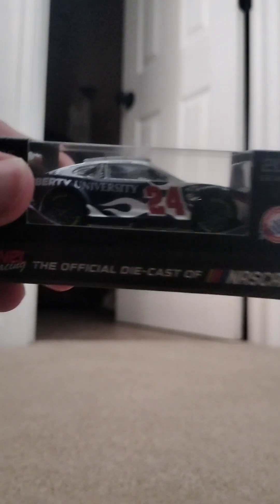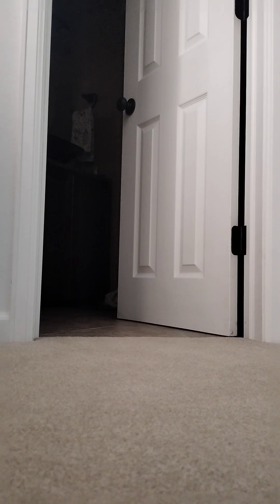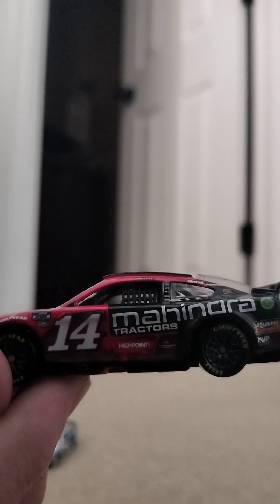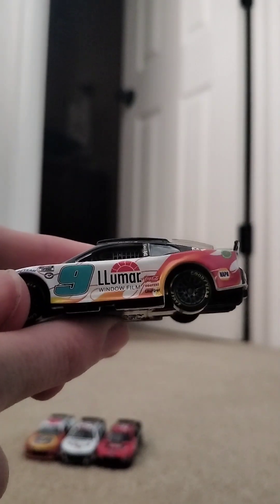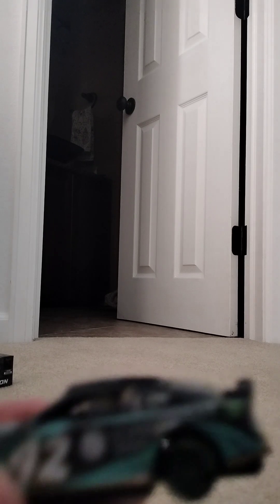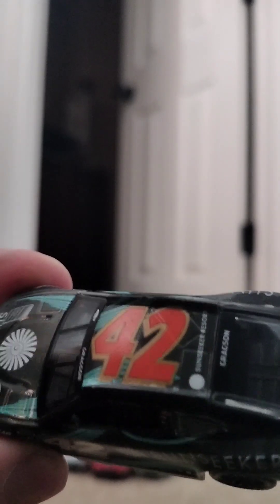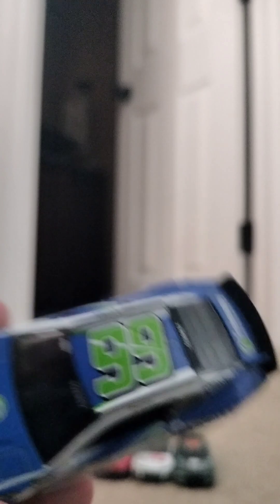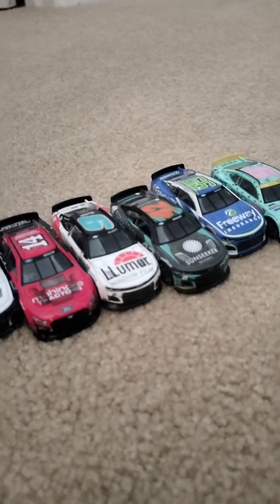Nascar Lionel Racing Unboxing 1:64 Diecast. New and Special Paint schemes.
My first video of an unboxing of Nascar's. Hope you guys enjoyed got more Diecasts on the way so I'll do more videos.